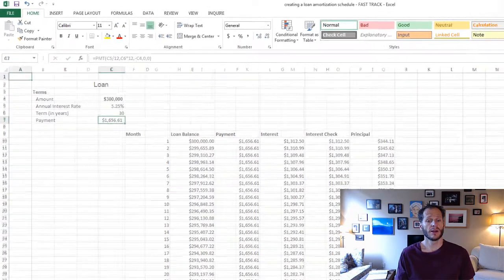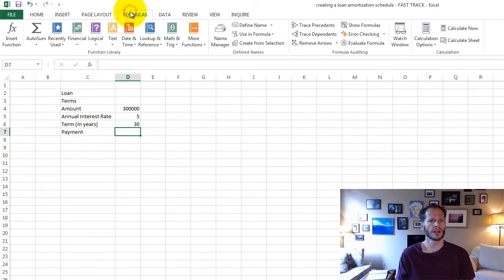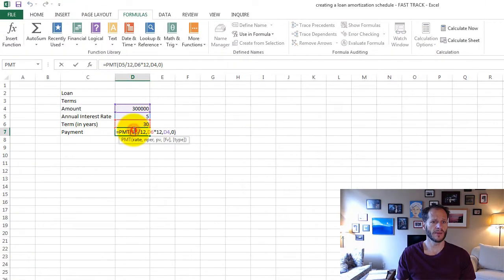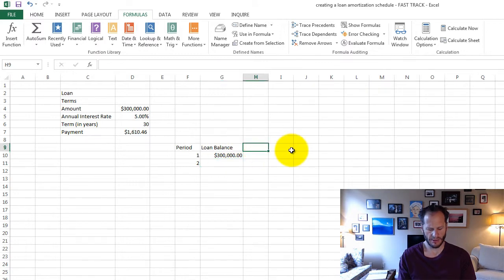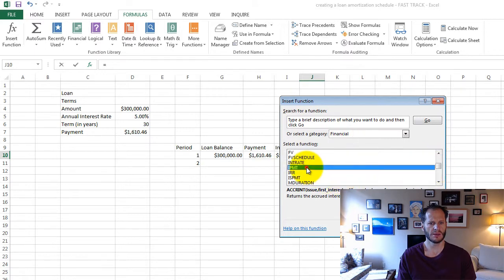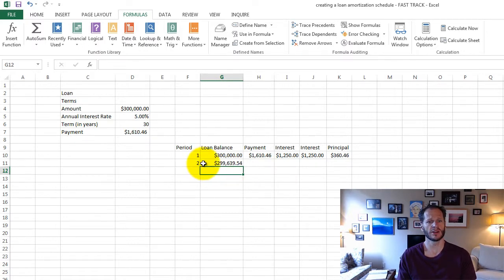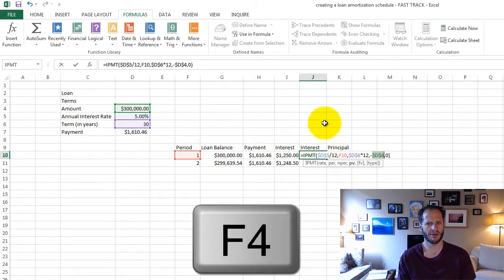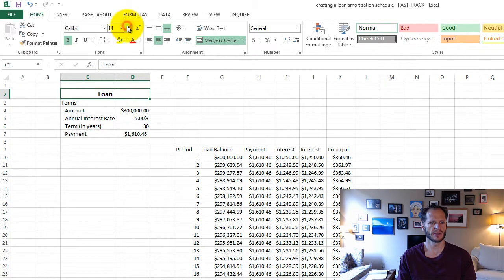Excel Training #70 - creating a loan amortization schedule